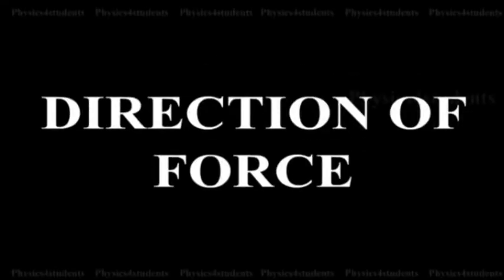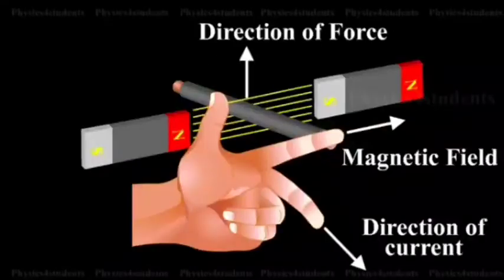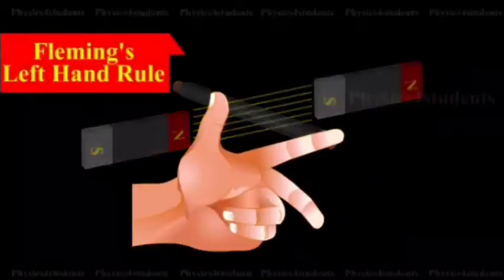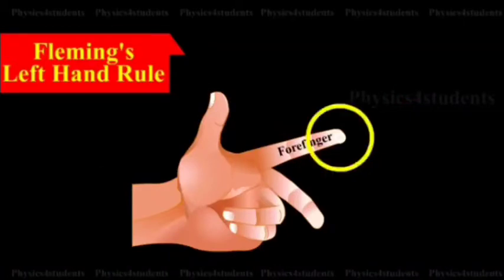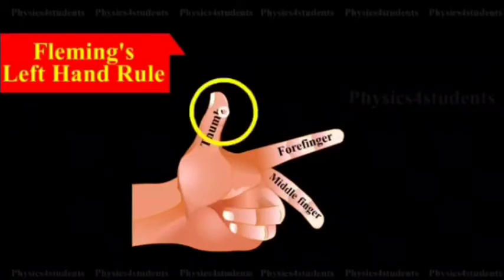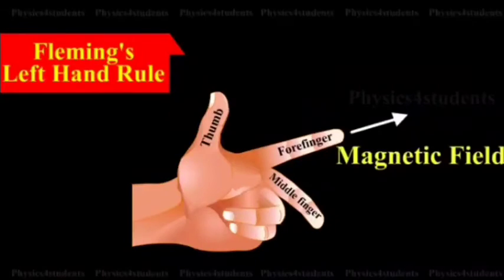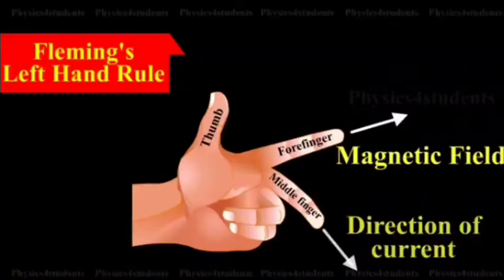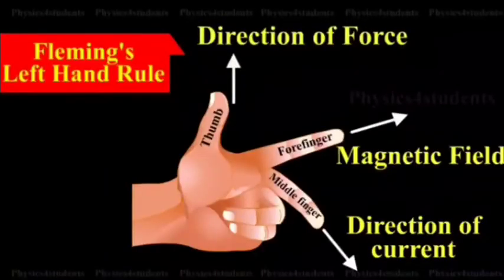class 12 Physics : chapter 4 : Fleming's left hand rule: